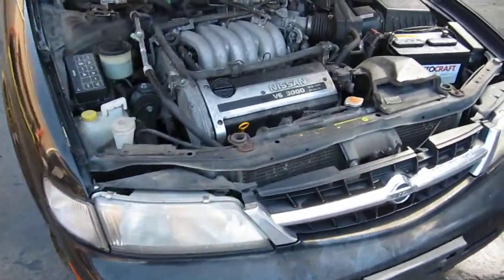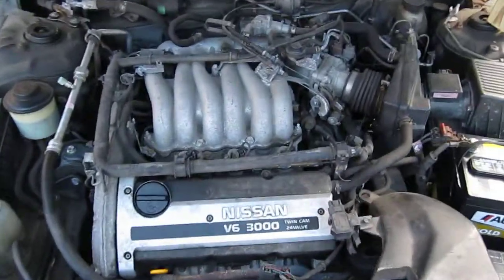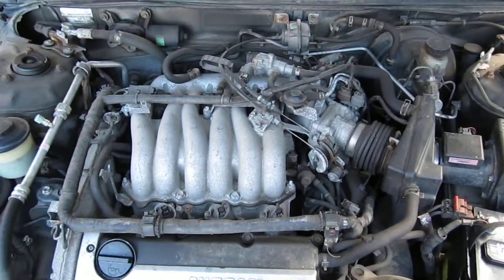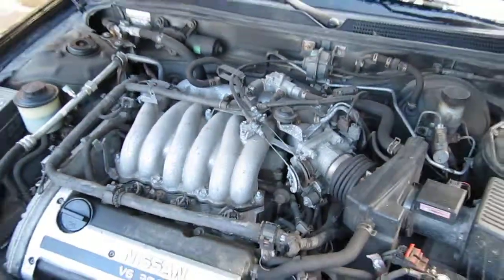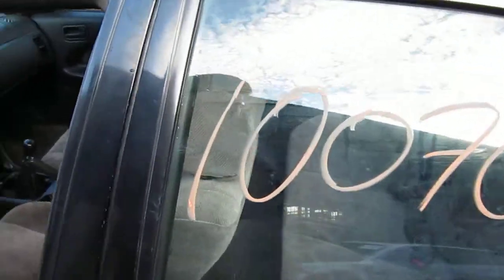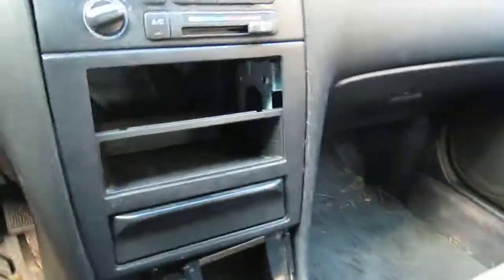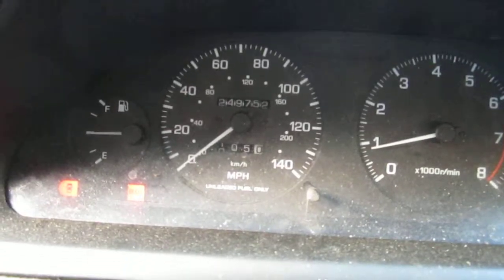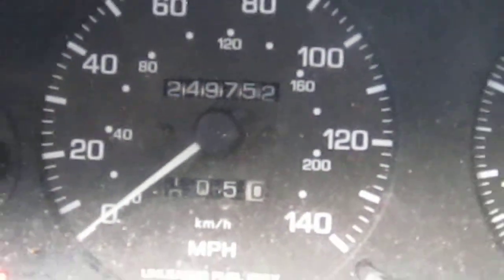Parting out a 1997 Nissan Maxima 100703